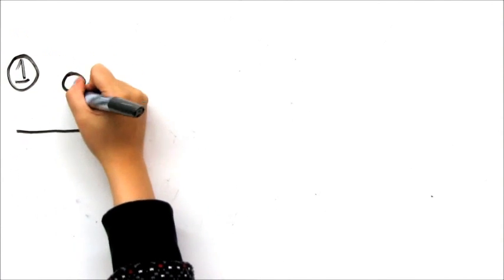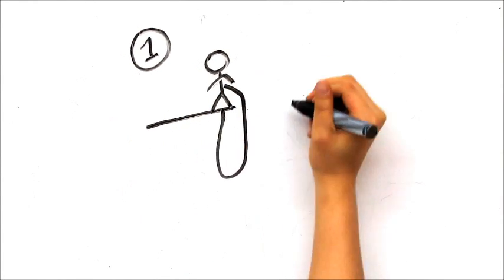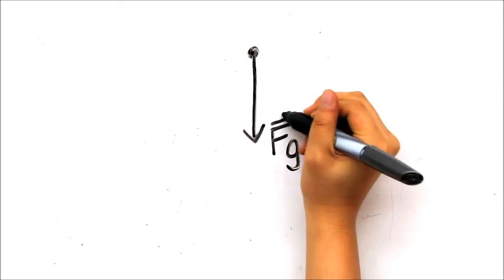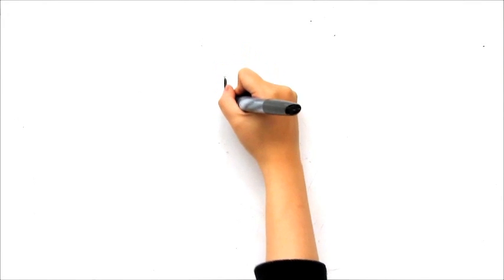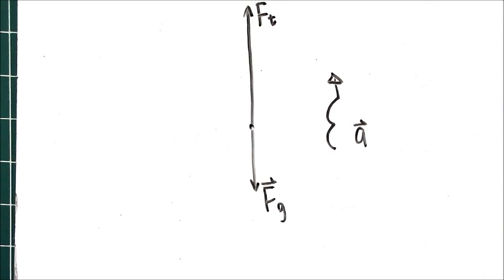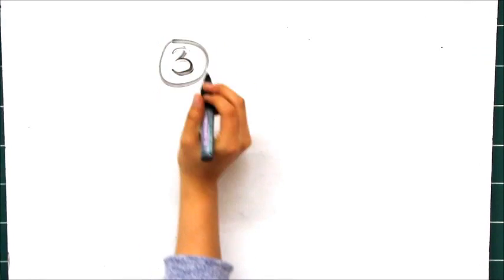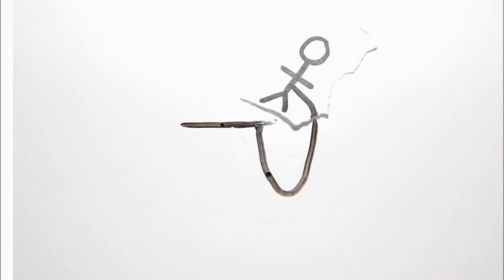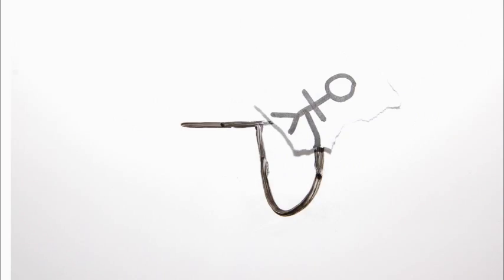MINUTE PHYSICS: the physics of bungee jumping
High School Physics Assignment